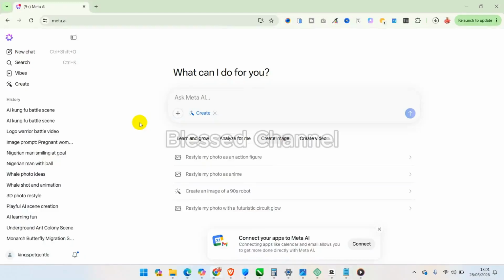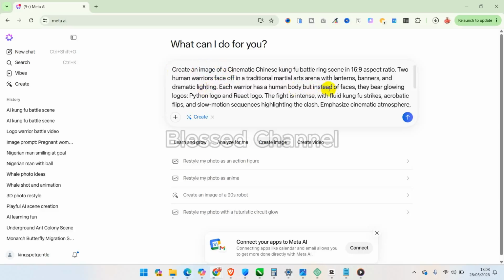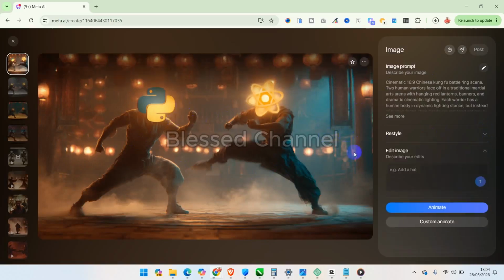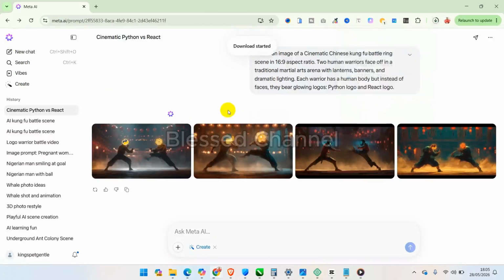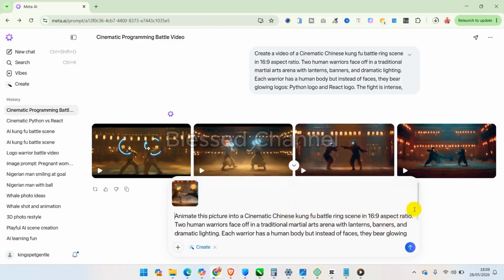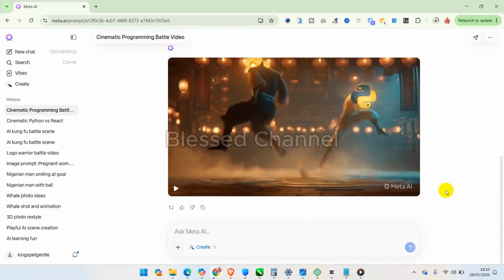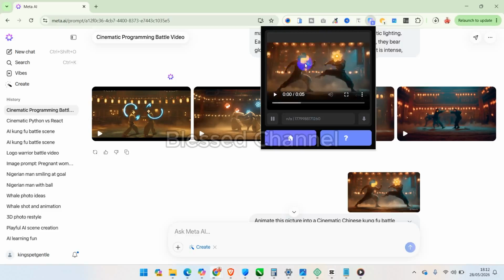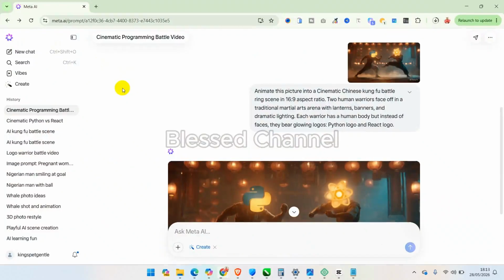Generate Unlimited Videos With Meta AI (No Watermark!)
Want to generate long AI videos FREE & unlimited?
Here’s the most powerful Meta AI Video Generator tutorial to create viral ai videos without paying anything using free video generator ai.

In this step-by-step guide, I’ll show you exactly how to use the latest meta ai video generator to create stunning, long-format free video generator ai videos—completely free and with unlimited usage in both TikTok, youtube shorts i.e. 9:16 as well as horizontal 16:9 video.

Whether you want to make free ai video generator videos for YouTube, storytelling, Reels, or TikTok… this method works perfectly.
This tutorial uses the meta ai video generator workflow along with powerful free video generator ai tricks to generate long, smooth, cinematic clips.